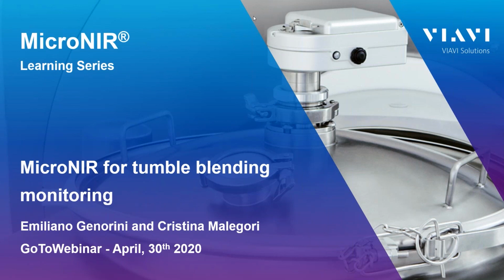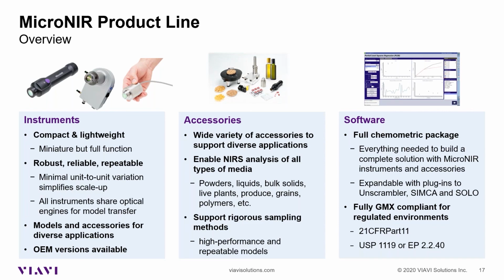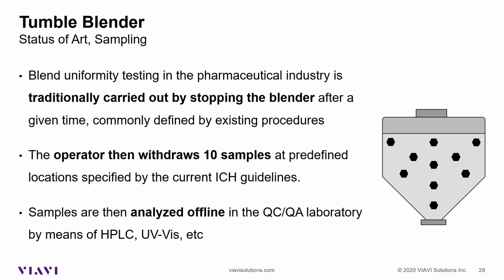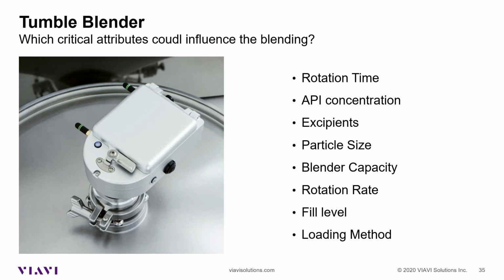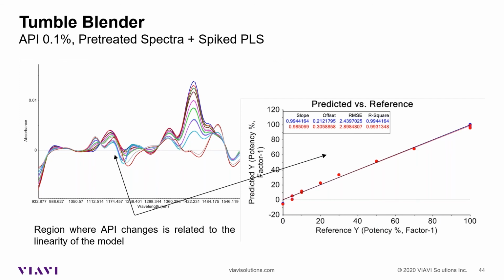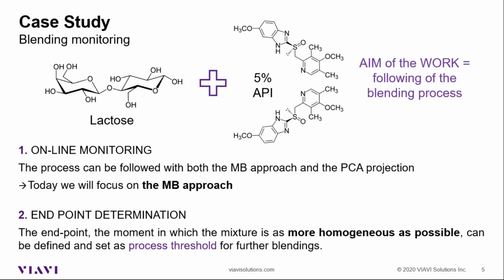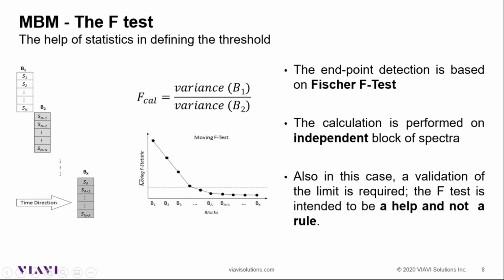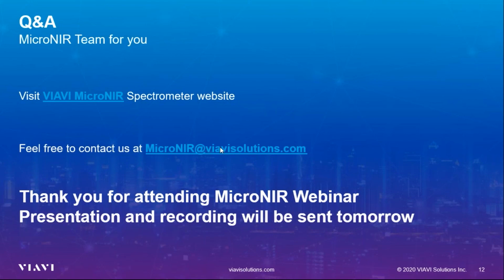MicroNIR Learning Series - Tumble Blending Monitoring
MicroNIR for tumble blender monitoring learning series webinar.